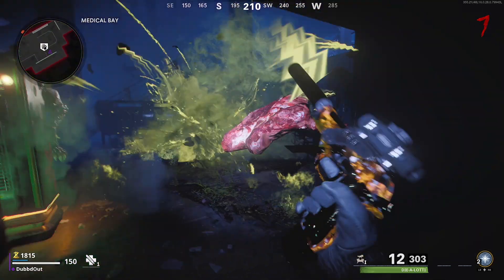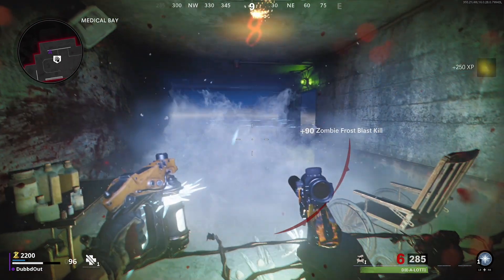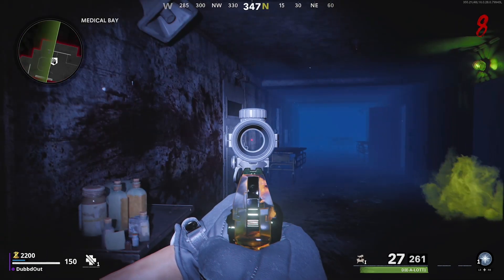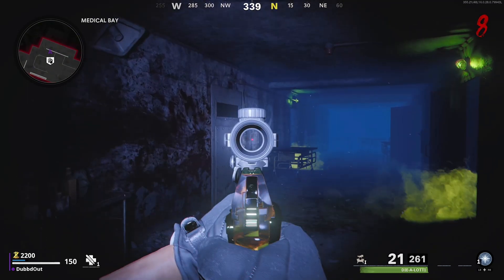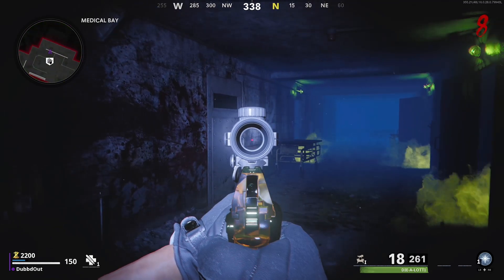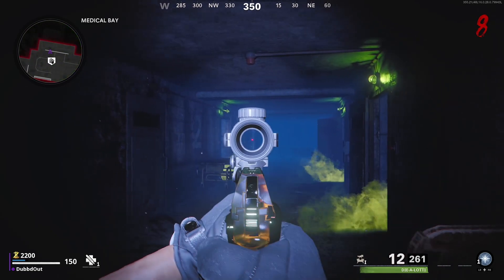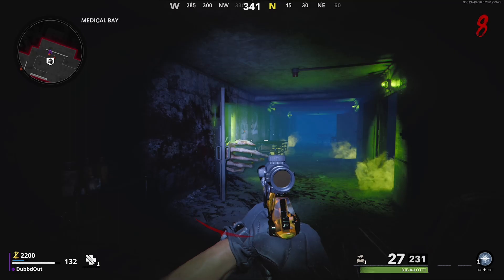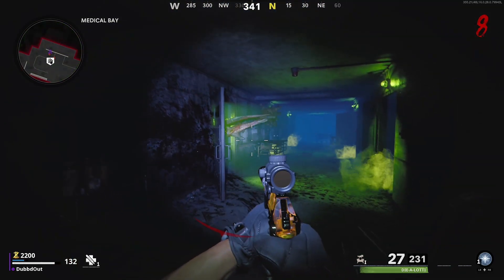SECRET BOSS MONSTER HAND SIDE EASTER EGG ON DIE MASCHINE! (BLACK OPS COLD WAR ZOMBIES EASTER EGGS!)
Hey guys thanks for coming by the video in this video we will be taking a look at the monster hand eater egg which requires you to go into the dark aether and have a Pack a punched weapon on the new Call Of Duty Black Ops Cold War Zombies map known as Die Maschine which is the launch map for the brand new CoD game!
Smack a like and drop a sub if this guide did help you out at all and for future BOCW content!